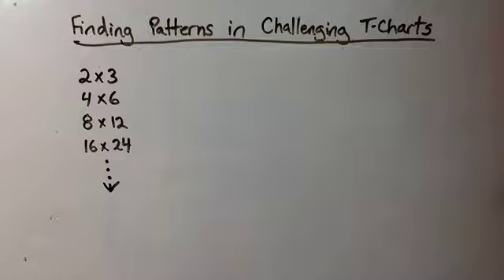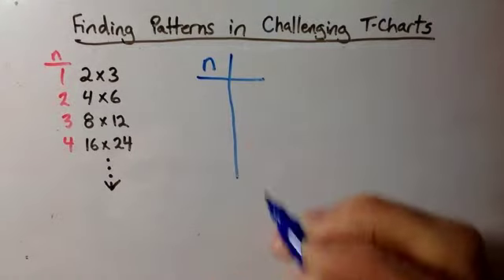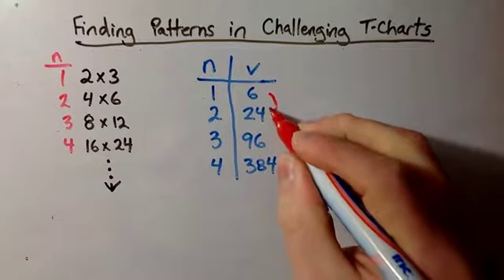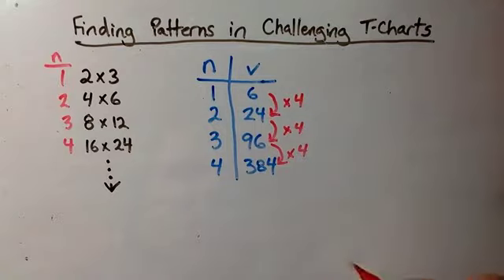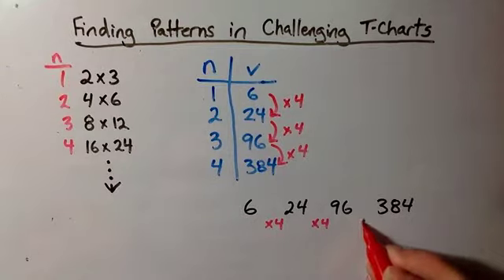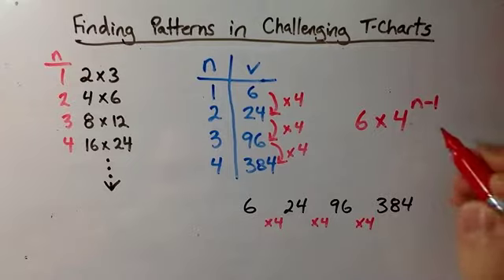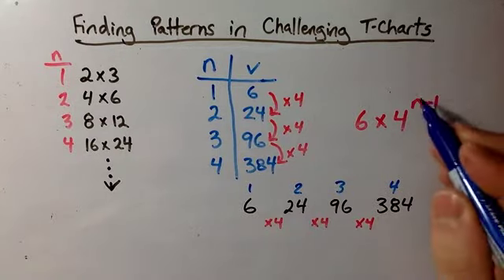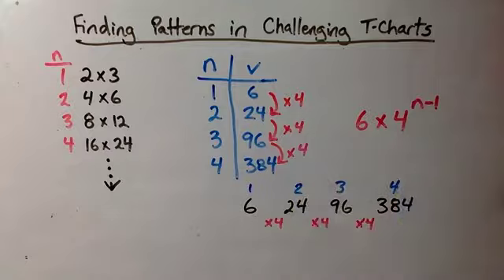Finding Patterns in Challenging T-Chart Sequences